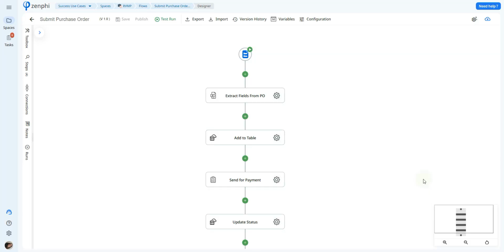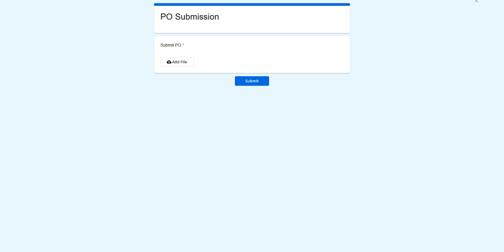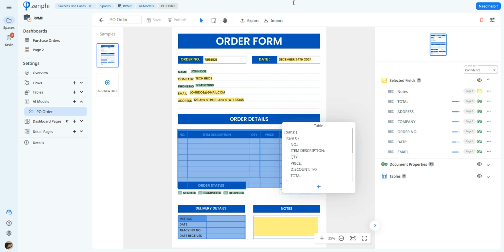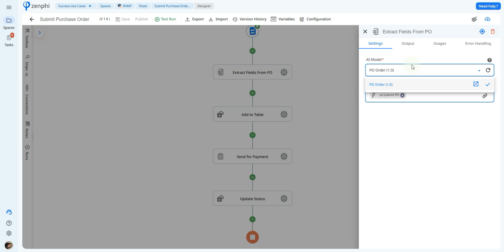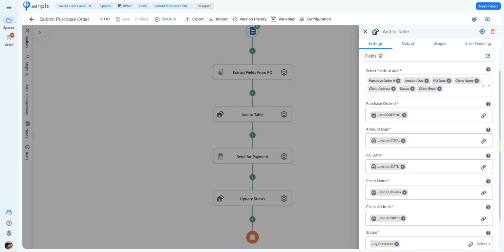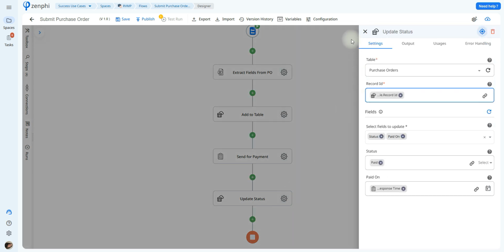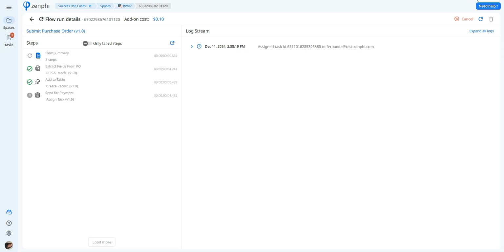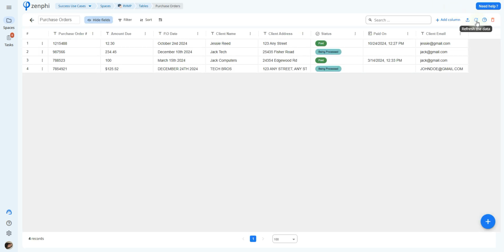Effortlessly Extract and Track PO Fields with Zenphi & AI: Store & Manage Payment Status in Tables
Discover how to harness the power of AI with Zenphi to automate your purchase order workflows! In this video, you'll learn how to:
✅ Extract essential fields from purchase orders seamlessly.
✅ Send extracted data for payment processing.
✅ Track and manage payment statuses in Zenphi Tables.
✅ Display real-time updates in a custom dashboard for full visibility.

Say goodbye to manual data entry and hello to streamlined automation! Perfect for Google Workspace users looking to simplify their processes.